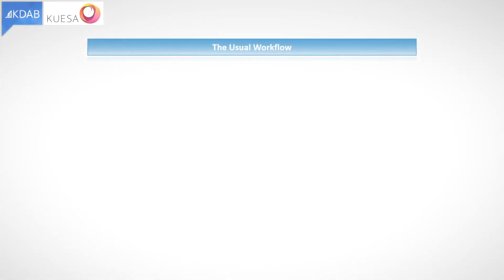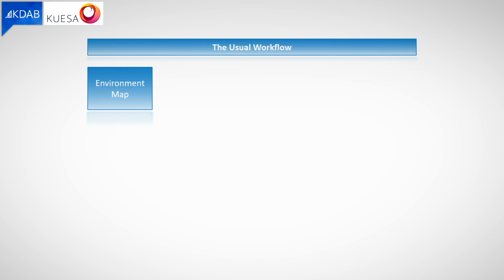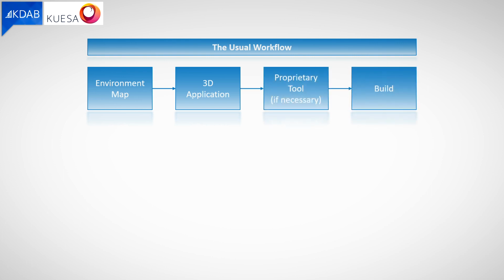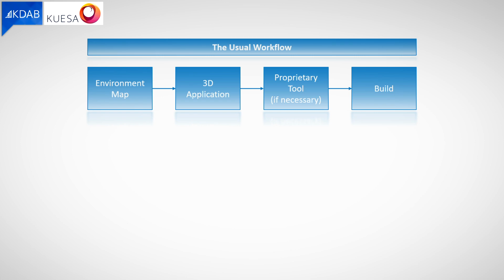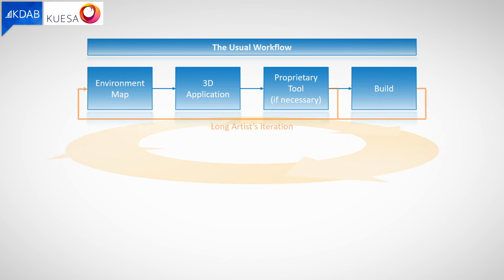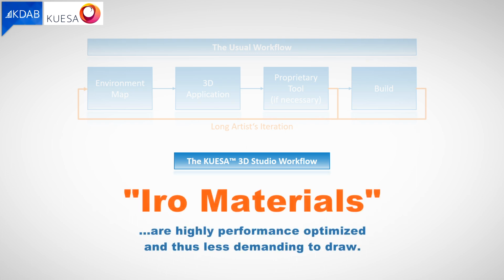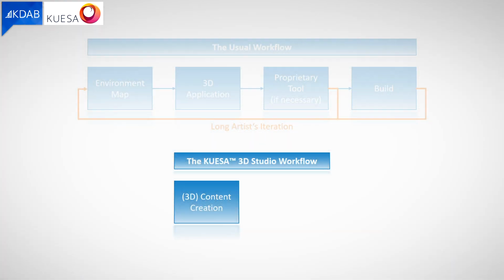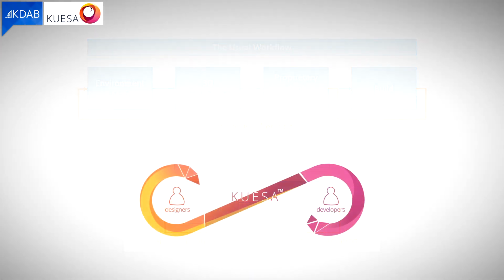KUESA™ 3D Studio vs. conventional 3D design and development workflow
Conventional 3D design and development workflows can be very time consuming due to complex iteration loops. In this video you learn how and why KUESA™ 3D Studio makes your 3D design workflow much more efficient.

KUESA™ 3D Studio is a solution that provides an integrated and unified workflow for designers and developers to create, optimize and integrate real time 3D content in a 3D or hybrid 2D/3D software user interface. KUESA 3D Studio is available for both embedded or desktop applications.

The new Iro Materials - available in the upcoming version 1.2 - provide an intuitive / artistic way of working for designers. Full integration into DCC tools like Blender gives you exact WYSIWYG already in the stage of asset creation and let's the designer examine the final visual result during modeling. This allows full separation of designer's and developer's workflow and speeds up the production workflow significantly. Iro Materials are 90% less complex than the PBR material and therefore more performant and low risk to develop for low end / embedded hardware.

Timo Buske has his roots in the mobile game industry working on several 3D engines and tools. He's the product manager of KUESA™ 3D.